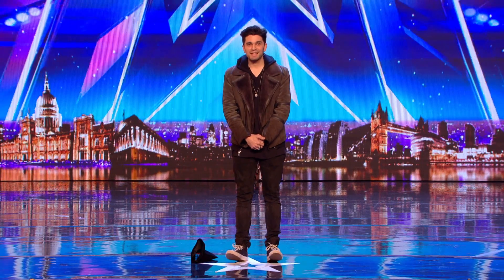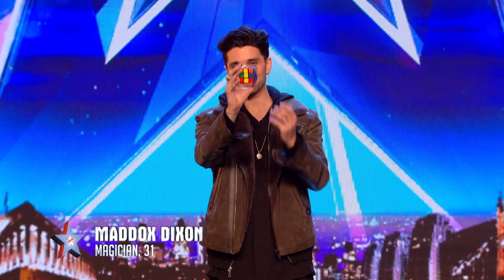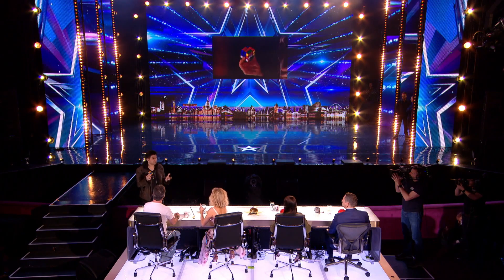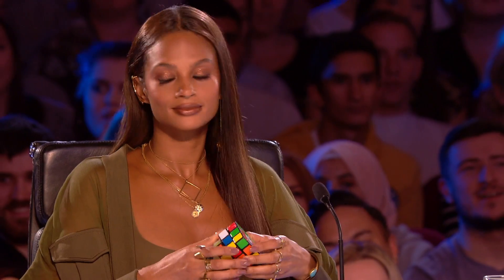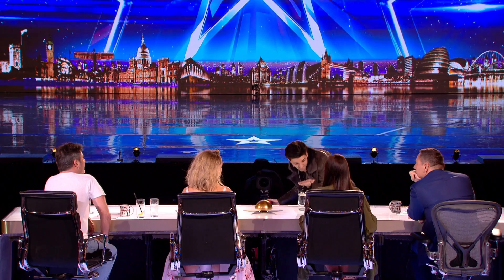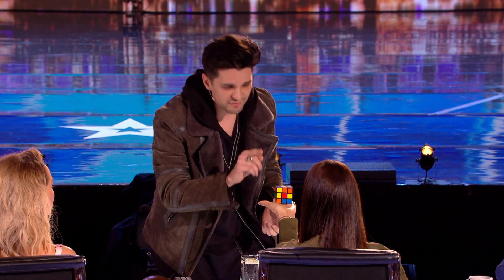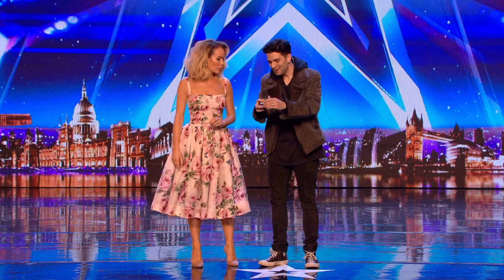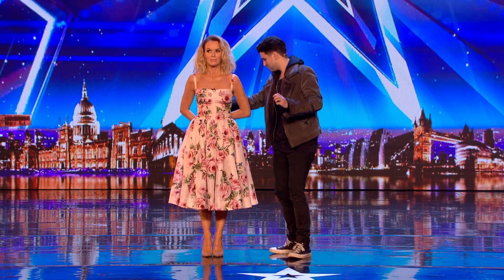INCREDIBLE Magic Act Left Everyone Speechless | Ep 5 Britain's Got Talent 2018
Maddox's magic left everyone in the audience reeling from disbelief!

Brand new episodes of Britain's Got Talent is on every Sunday at 9.05PM SIN/MAL/HKG/PH | 8.05PM JKT/BKK!